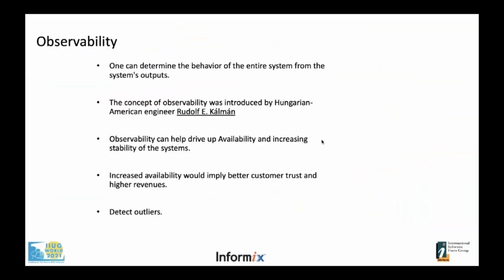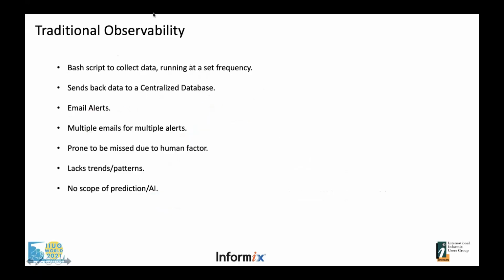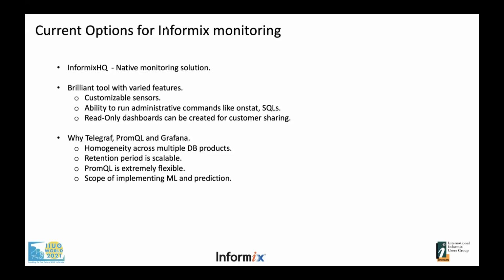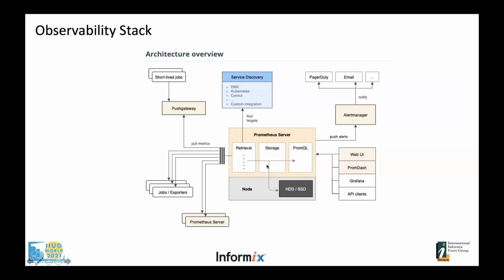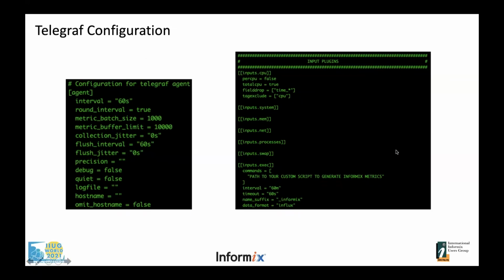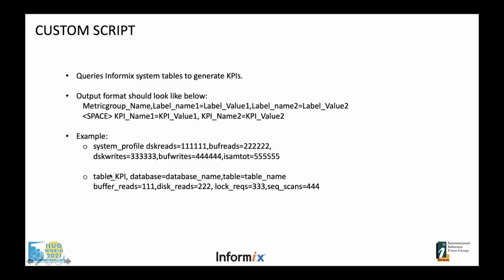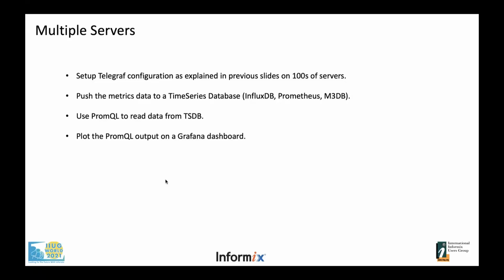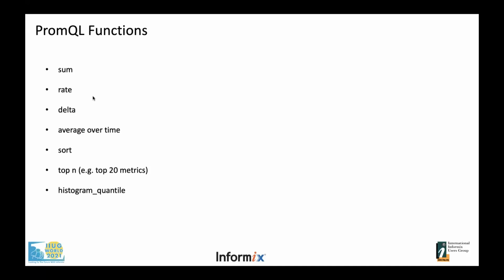C09 Monitoring Informix with Prometheus and Grafana Rajet Agrawal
Observability aids increase Database Availability, which in turn drives up customer trust and business revenue. Grafana, Prometheus, Telegraf are the popular open-source products for monitoring databases today. This presentation exhibits how these products can be used for monitoring, analyzing, and visualizing key Informix database servers KPIs and metrics. A custom shell script was written to query Informix sysmaster database and used in conjunction with Telegraf tool in this regard.

Rajat Agrawal, Walmart